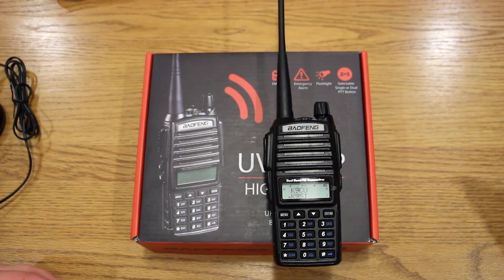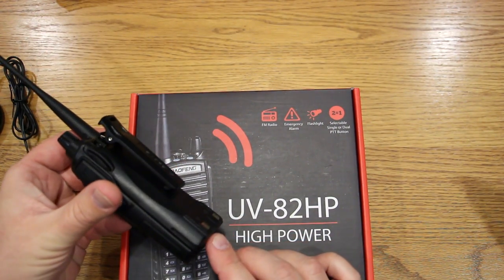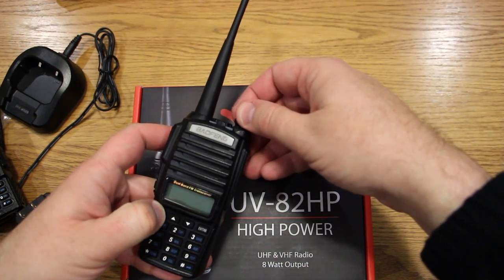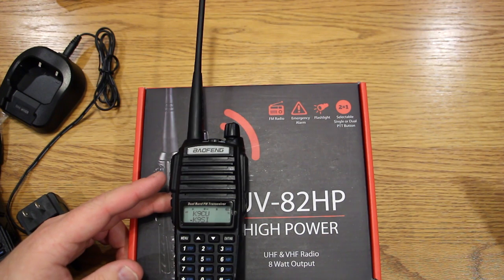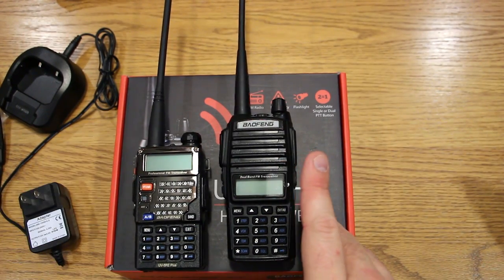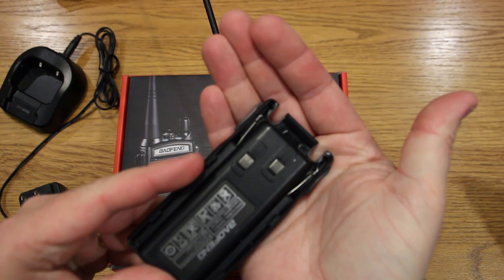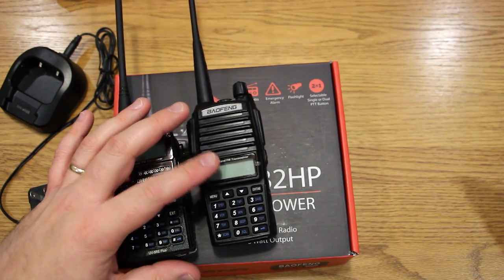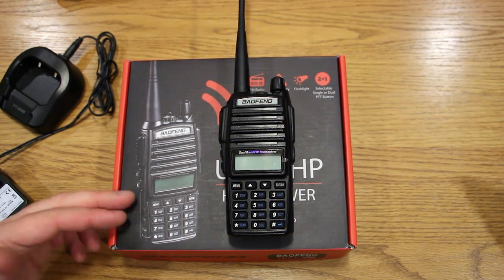Baofeng UV-82HP Review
My quick review of the Baofeng UV82HP Handheld Transceiver